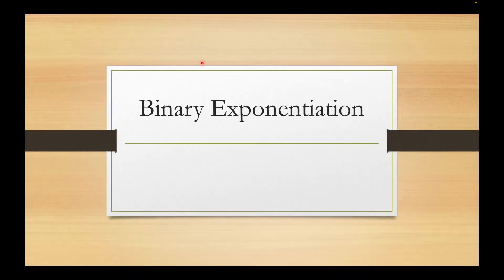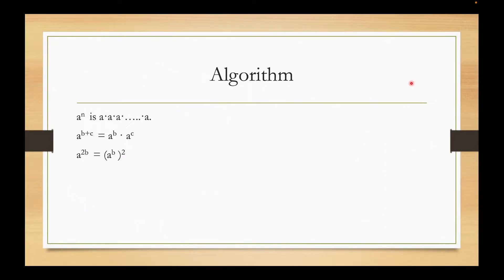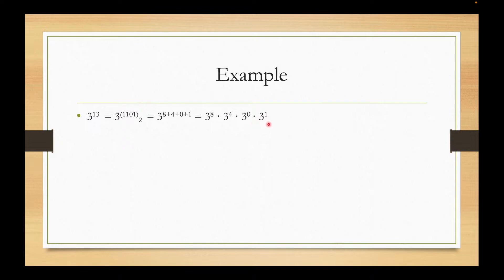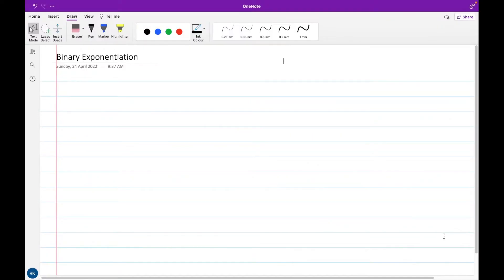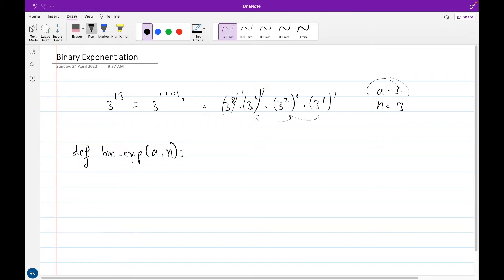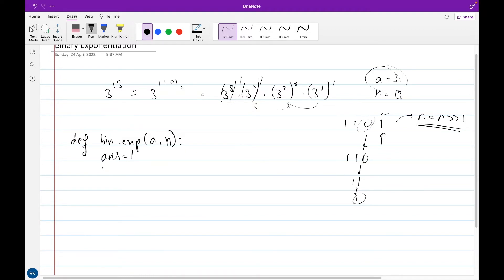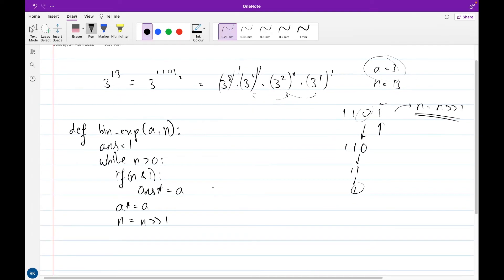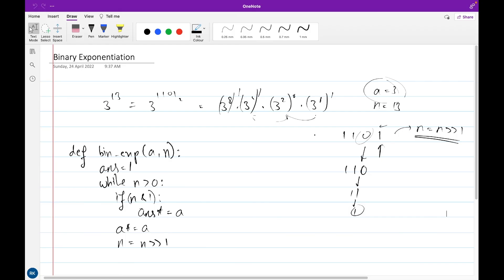1. Binary Exponentiation Algorithm | CP Algorigms | Codenzyme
In this video, I explain the binary exponentiation algorithm.

Any suggestions or doubts, please comment.